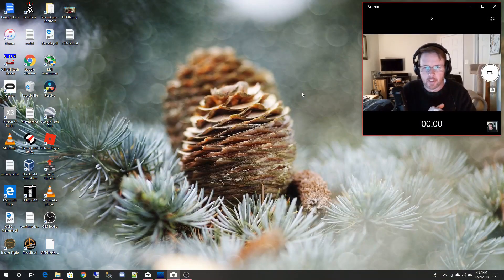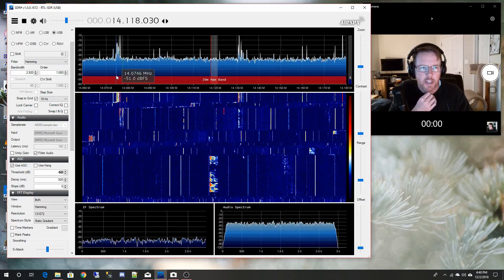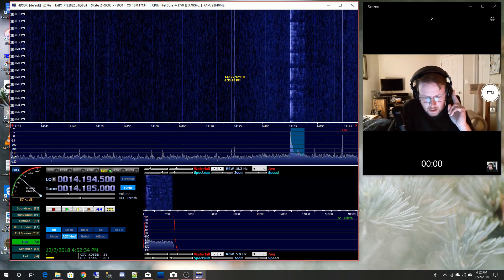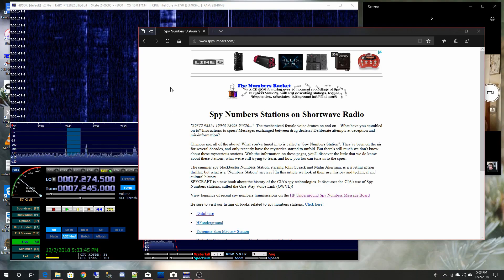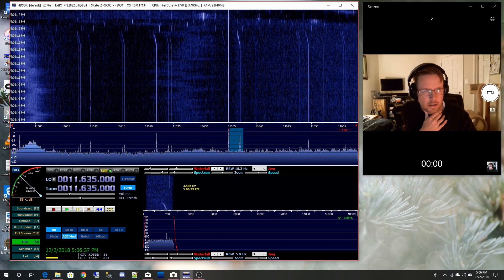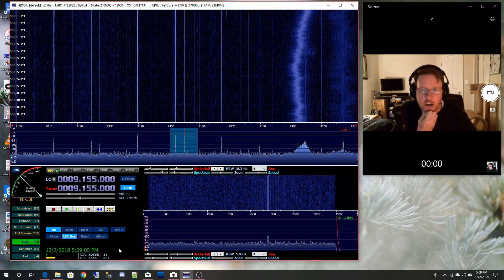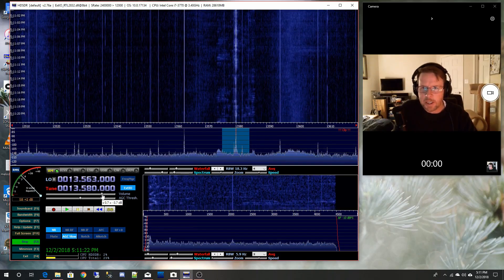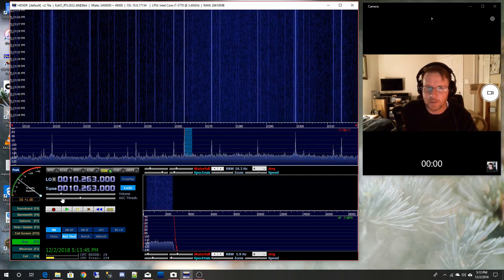Spy Hunter! Searching for numbers stations with my SDR dongle.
It's a stormy cold gloomy weekend here in NM, so I am going to stay inside and play around my RTL-SDR dongle and see if I can hear some of the mysterious number stations.

for software and setup instructions

A website to help identify the latest number stations transmissions.